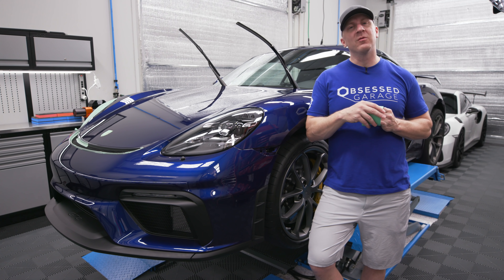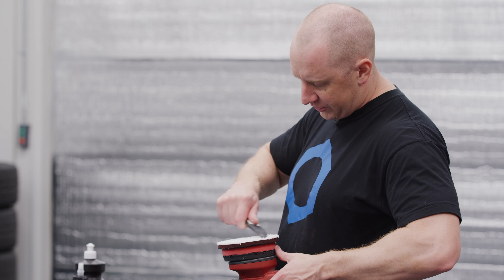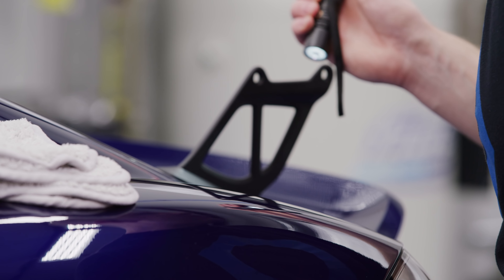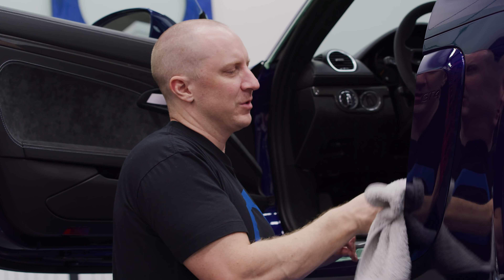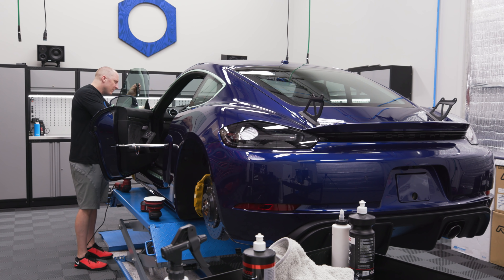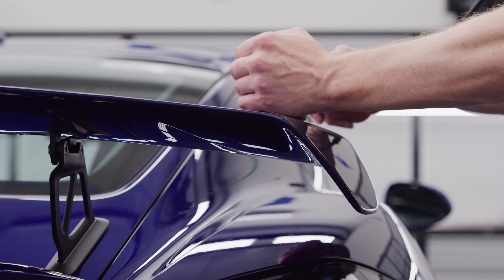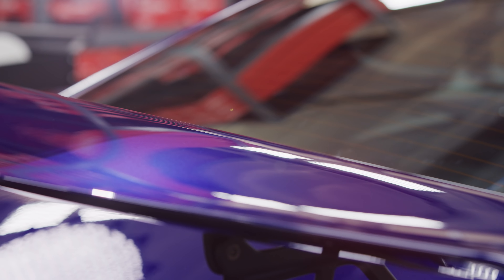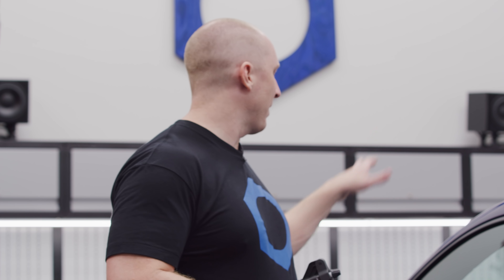My Amazing 718 Porsche GT4 Delivery Experience - E5: Polishing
It's time to prep and polish the GT4 to get the paint really dialed in. Since it's a new car it won't be too difficult to get it looking amazing. The paint's fairly hard so we're going with microfiber pads and jescar to get the deeper scratches and finishing with the new Rupes white foam pads and Sonax Perfect Finish. The end result is just awesome and now it's ready to be coated.

Everything Else I Use That We Don't Have At OG: